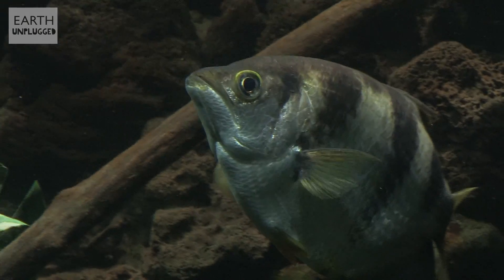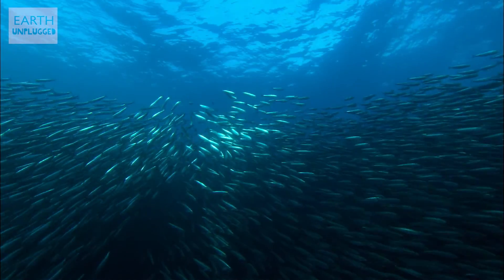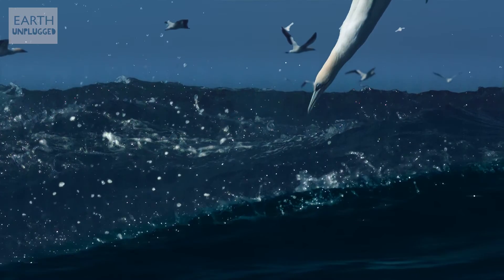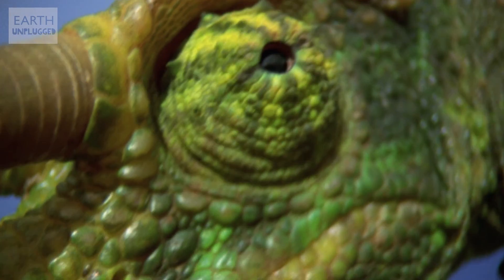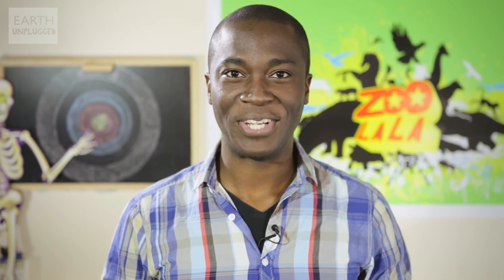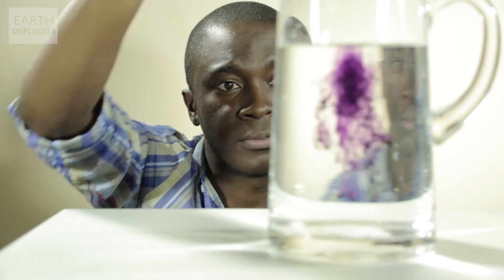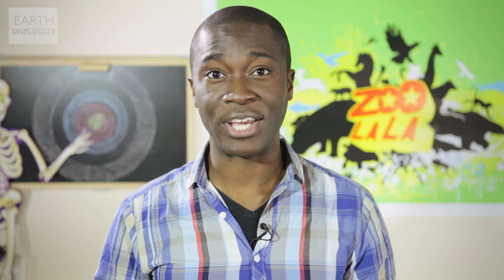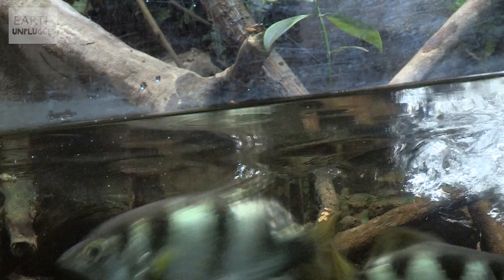The Extraordinary Archerfish | Zoo La La | Earth Unplugged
Extraordinary animals show us how to take down targets out of reach, and the king of them all, the Archerfish, takes pot shots at miniature replicas of the crew.

Taken from Zoo La La (Ep 4)